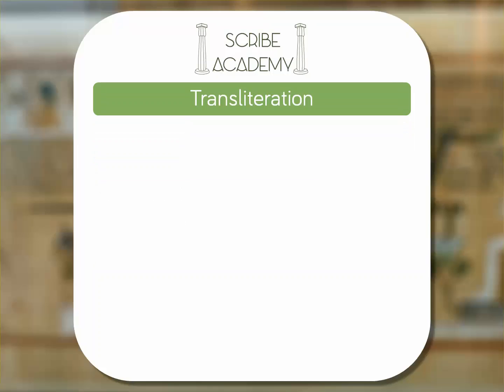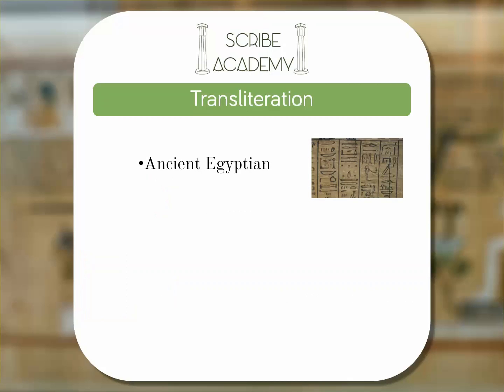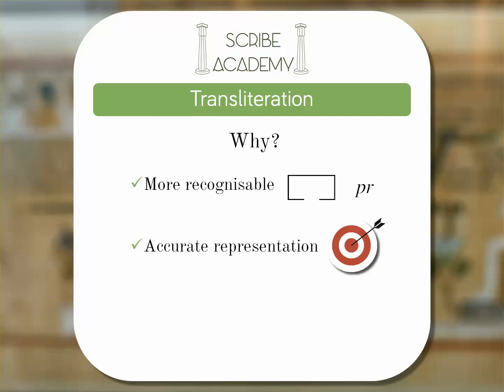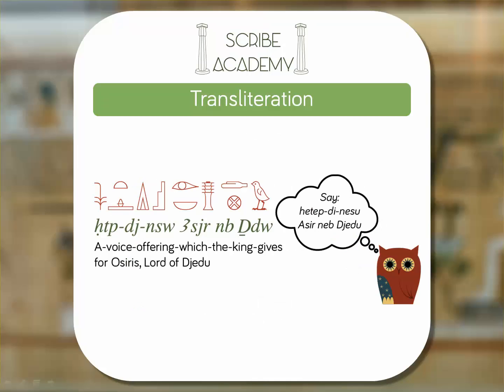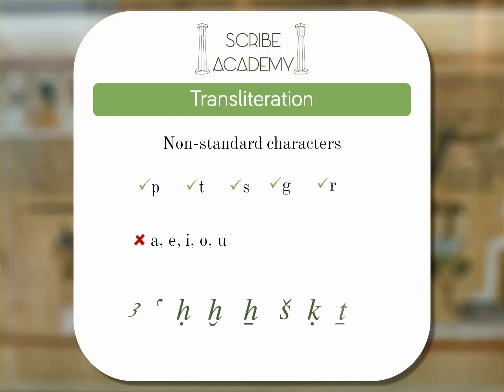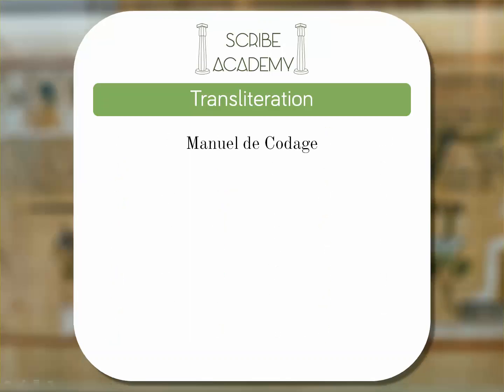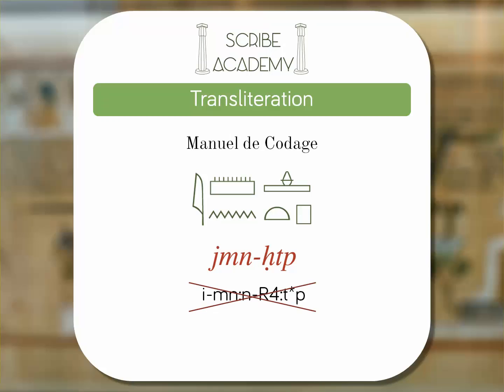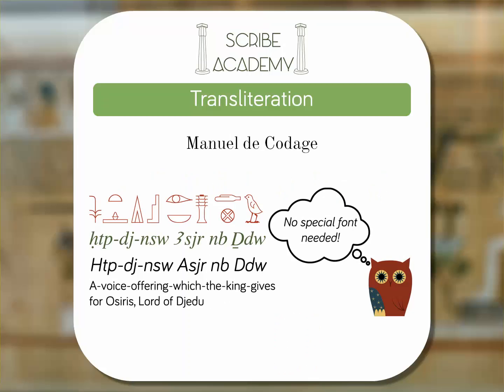Egyptian Hieroglyphs: the Basics #2 - Transliteration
Transliteration is an essential step in the translation of Egyptian hieroglyphs. Watch the video to find out what transliteration is, and why we use it.

This video is part of a blog post; you can read the post